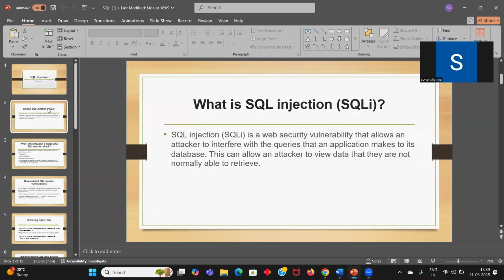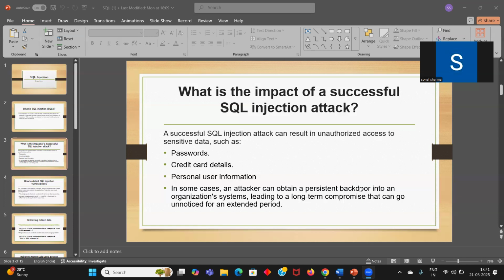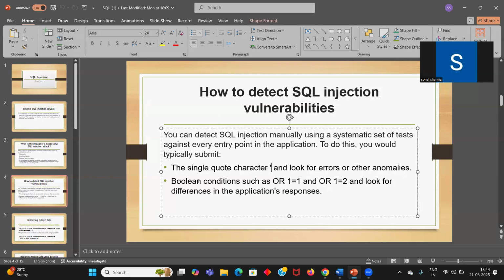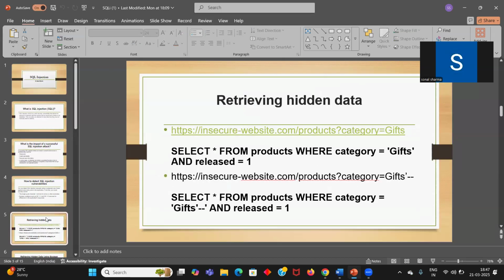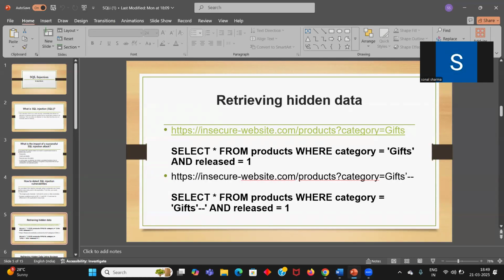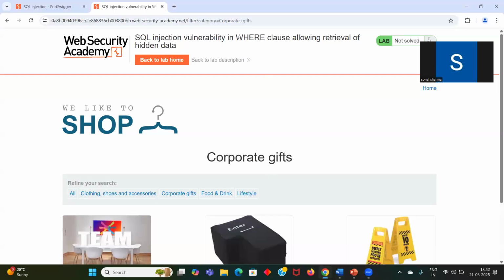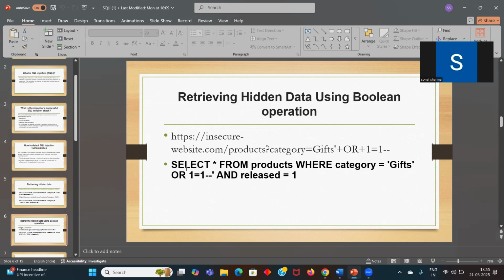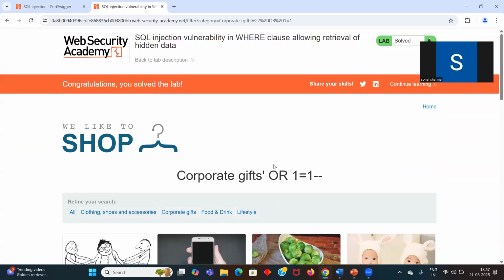💻 SQL Injection Explained with Examples | Security Testing & Pentesting Tutorial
SQL Injection (SQLi) is one of the most dangerous hacking techniques that allows attackers to manipulate database queries and steal sensitive information like passwords, credit card details, and more! 🚨

In Part 1 of this series, you'll learn:
✅ What is SQL Injection & why is it dangerous?
✅ How hackers retrieve hidden data using SQL queries
✅ Real-world SQL Injection attack examples
✅ How SQLi can expose sensitive user information
✅ Ways to manually detect SQL Injection vulnerabilities